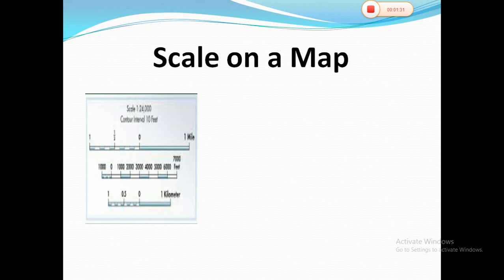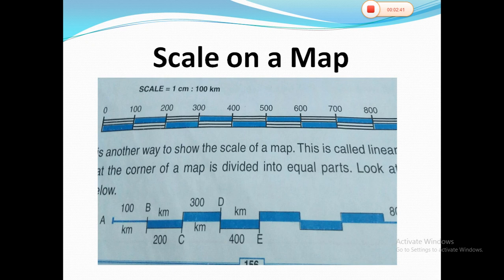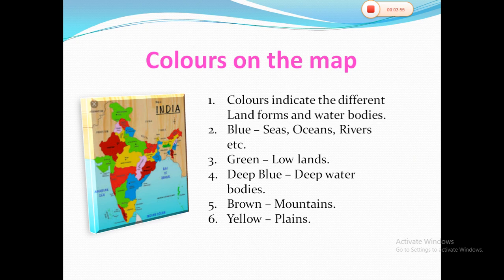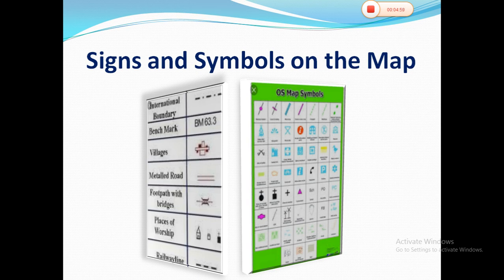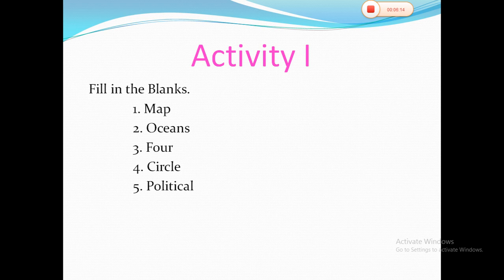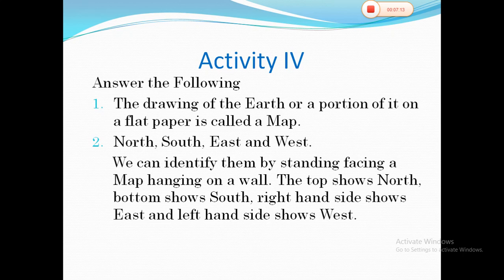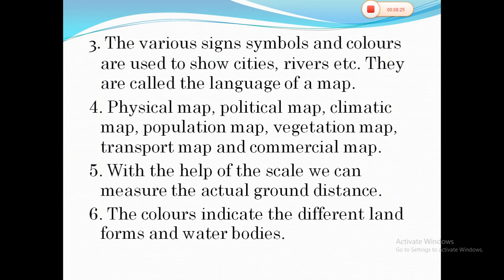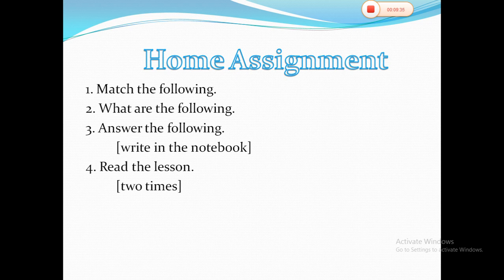v social for CBSE 2nd part of Map - Our friend and Guide. Book Company is Asian Books.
This is a video for Students of Class V CBSE. THANK YOU...